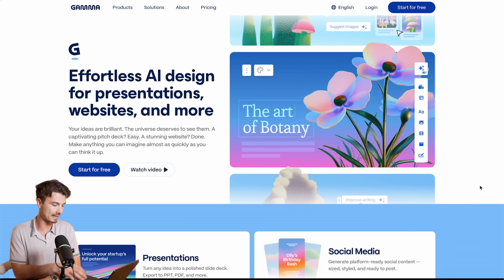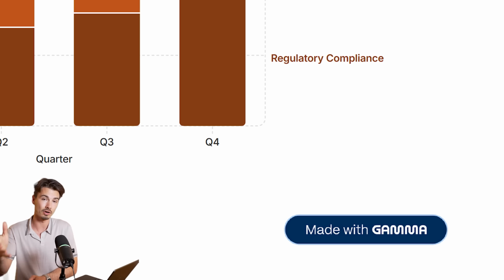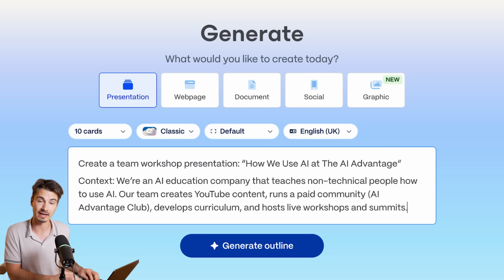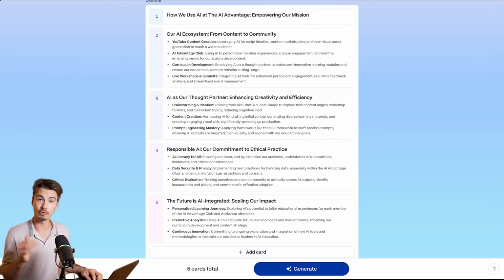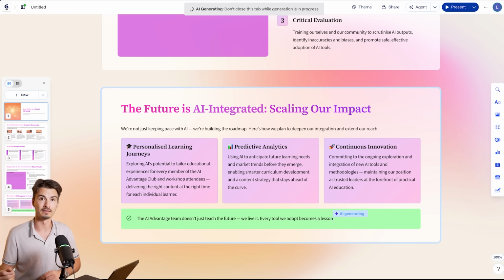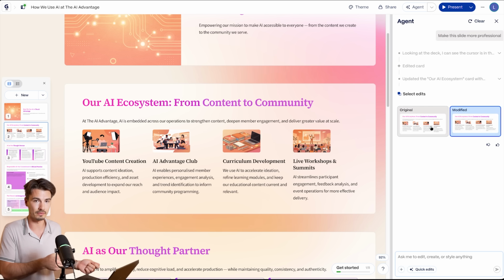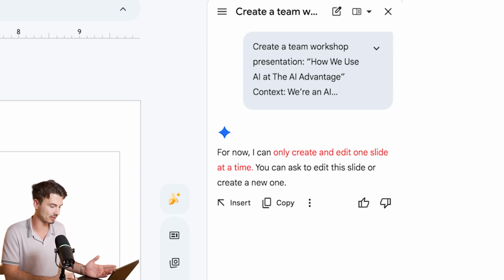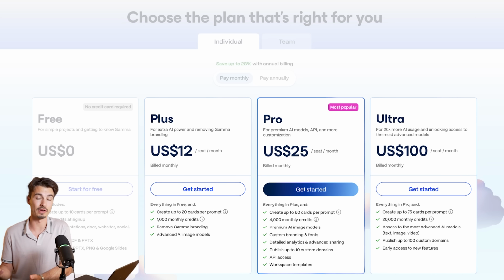I Made Presentations Using Every AI. This is the Best One By Far!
Want to save time, get more leverage, and stop figuring this AI stuff out from scratch? I put the clearest map and support inside the AI Advantage Club

In this video, Igor shows you how to use an underappreciated AI tool called Gamma, which can create incredible presentations in front of your eyes and honestly blows the competition out of the water. Watch the video to learn why you should stop using ChatGPT, Claude, and Gemini for presentations--at least until they catch up to what Gamma is capable of. Enjoy!